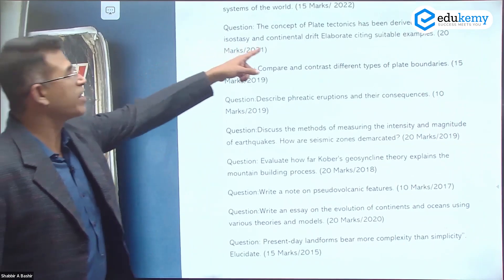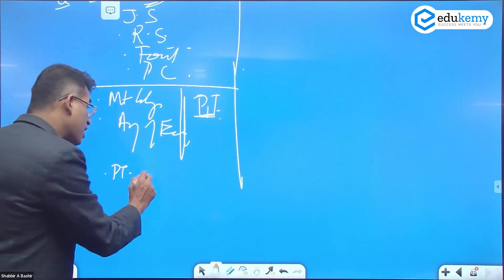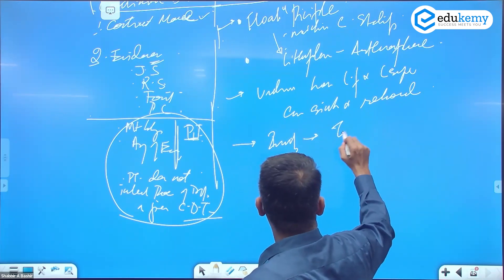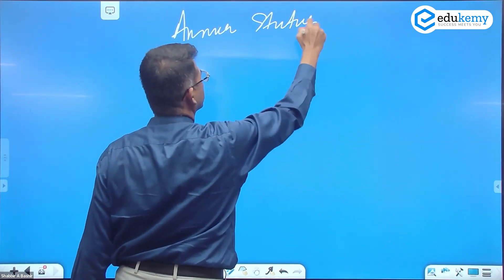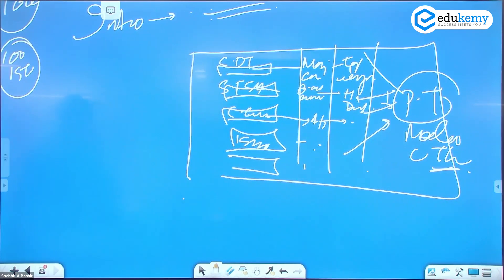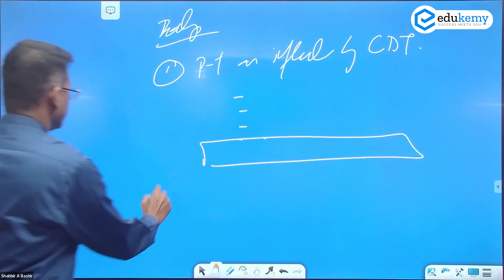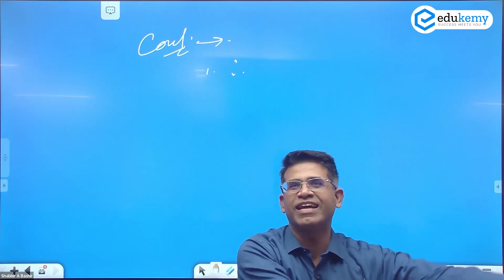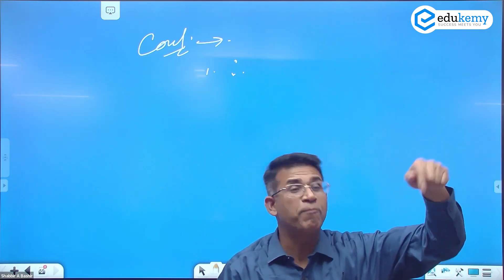Plate Tectonics has been derived from the Isostasy & Continental Drift | UPSC/IAS PYQ 2022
Question - The concept of Plate tectonics has been derived from the isostasy and continental drift Elaborate citing suitable examples.

Here, we are discussing the question of Geomorphology from UPSC Mains 2022, Geography Optional Paper.

Plate tectonics is indeed a combination of two major theories in geology: isostasy and continental drift.

Isostasy is the idea that the Earth's crust is floating on a partially liquid mantle and that the thickness of the crust varies in response to changes in its load. This concept was first proposed by British geologist Sir George Airy in the 19th century.

Continental drift, on the other hand, was first proposed by German meteorologist and geophysicist Alfred Wegener in the early 20th century. He suggested that the continents were once part of a single landmass that broke apart and drifted to their present locations over a long period of time.

- 51 UPSC qualifiers in Final Merit List (UPSC CSE 2020) & 71 Selections in UPSC CSE 2021.
- 7 Edukemy students in the top 100 (UPSC 2020) and 6 students in the top 100 (UPSC 2021)
- 50% questions hit rate in mains.
- 80+ years of cumulative teaching experience.
- India's Best-in-class Faculty.

Current Affairs - UPSC Prelims 2023 (Offline)

GS Geography, EnE & DM Modular Course (Online)

For Daily Updates and Study Material:
2. Be Exam Ready by Practicing Daily MCQs
3. Daily Newsletter - Get all your Current Affairs Covered
4. Mains Answer Writing Practice